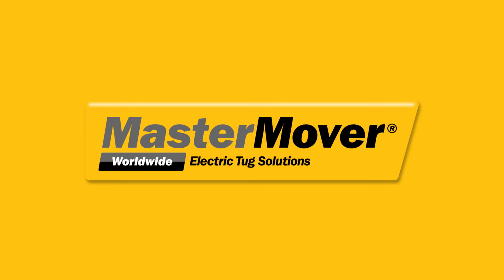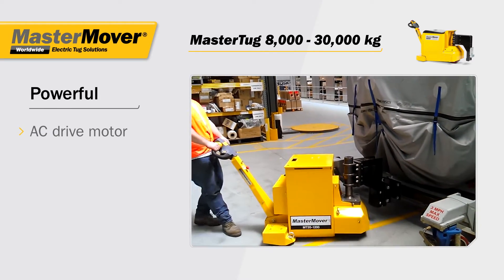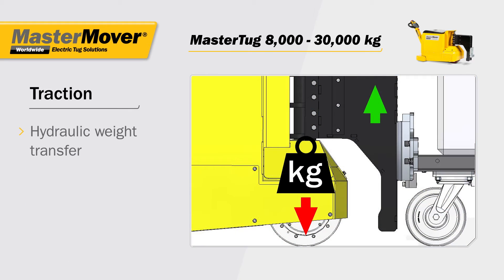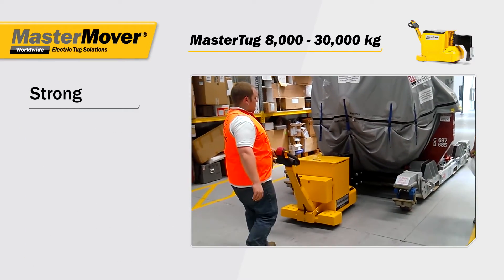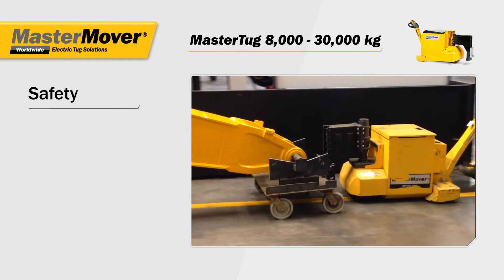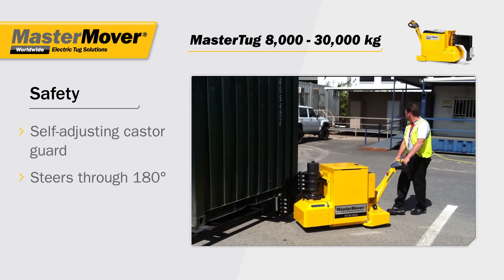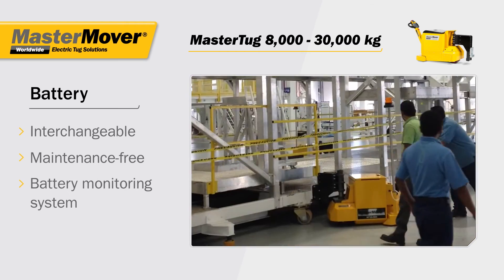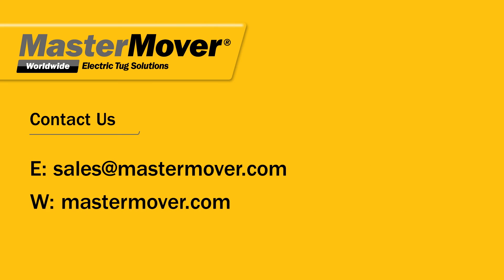MasterMover Pedestrian Operated Tugs - MasterTug 8,000-30,000 kg Range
With capacities ranging from 2,000 kg to 30,000 kg, MasterTugs are designed for the safe handling of heavy or large wheeled loads. Our tugs utilise AC drive motors and hydraulic weight transfer to push, pull and steer loads through 180 degrees with ease. The monocoque chassis is incredibly robust and a self-levelling castor guard ensures operator safety whilst the load is moving. Other standard safety features include automatic braking when the controls are released and an additional electromagnetic brake for parking.
UK Direct Sales: 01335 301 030